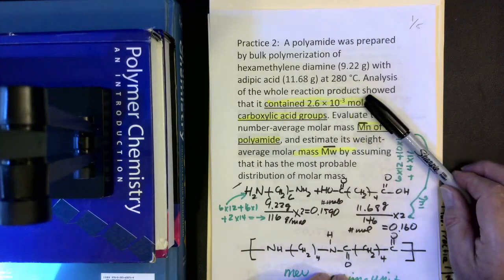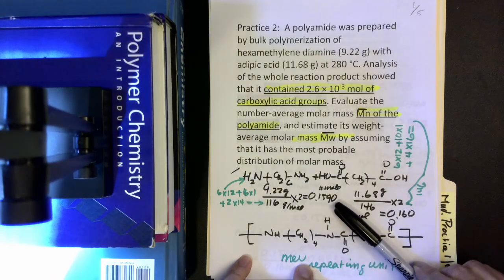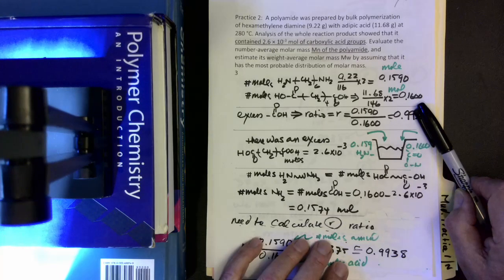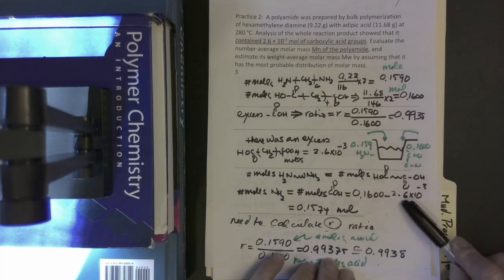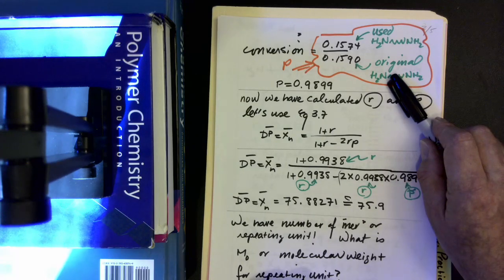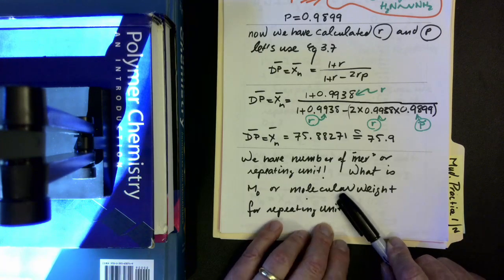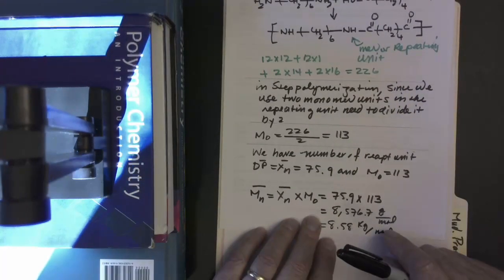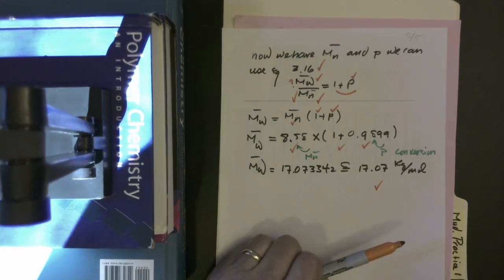Calculating r, p, Mn(hat), and Mw(hat)